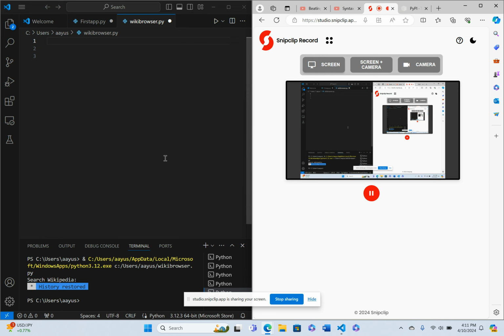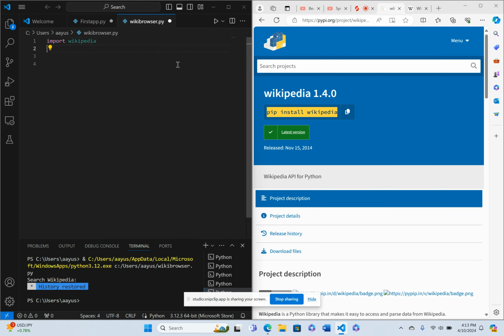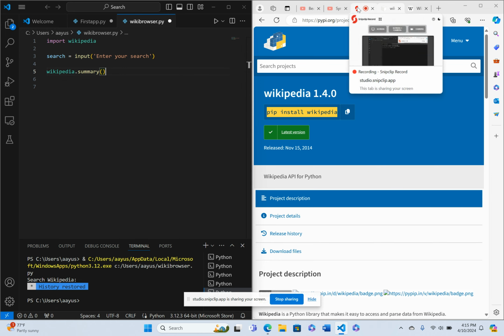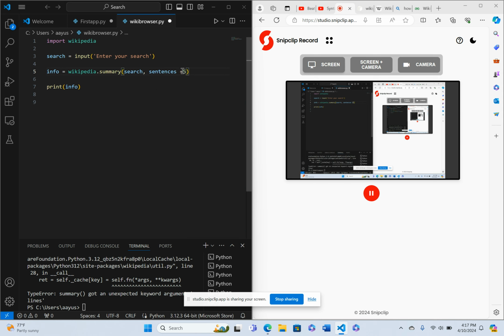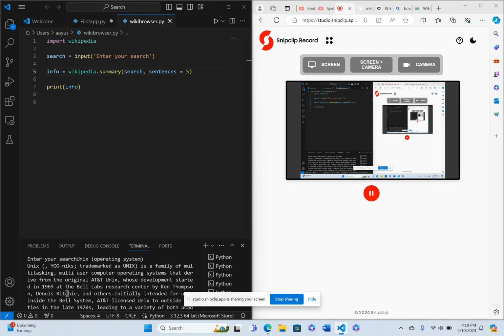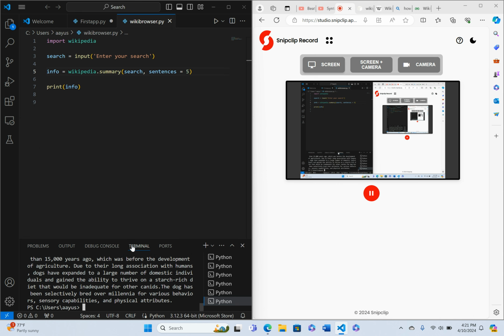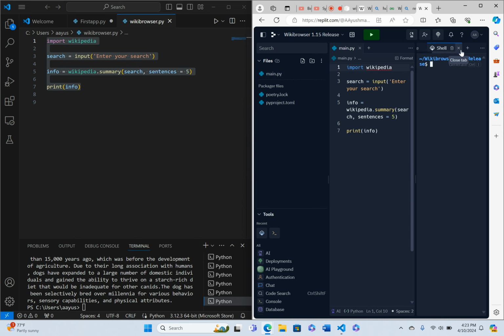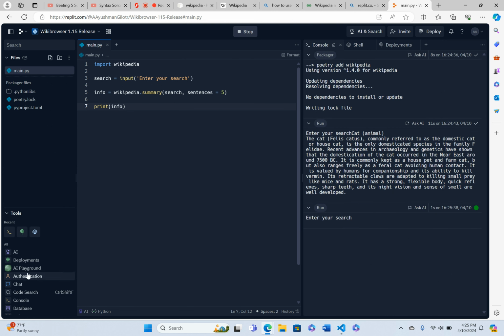Chap. 3 Project: Making a python WEB BROWSER easy level!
In this video we will be learning how to make a wikipedia web browser with python! Have fun and actually use it in real world scenarios! Link to my Replit